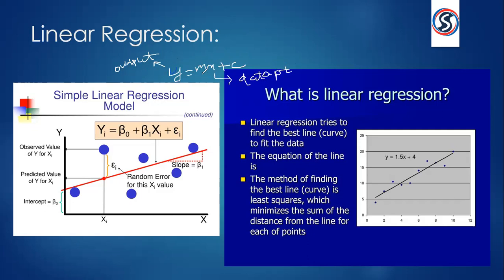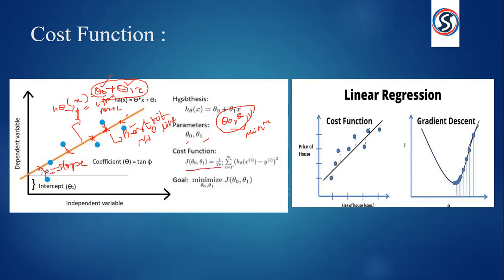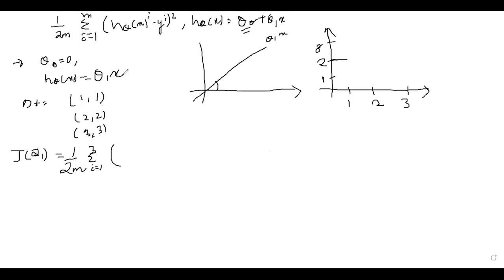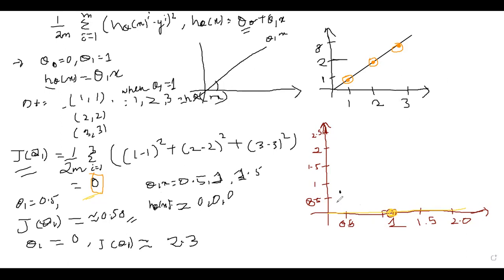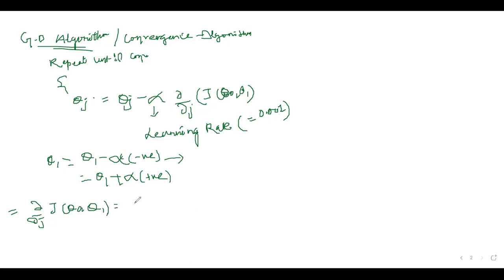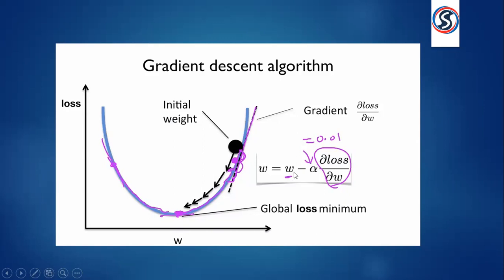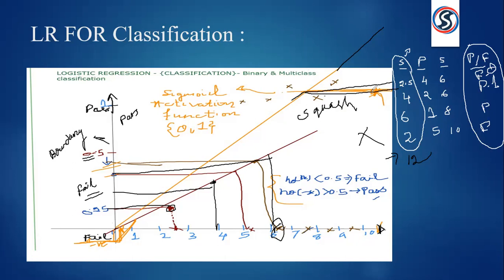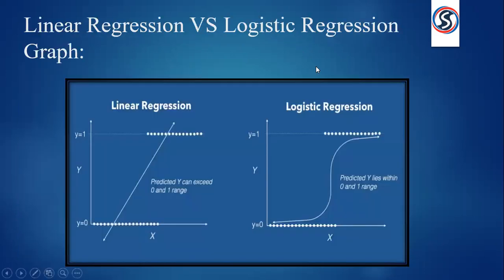Limitations of Using Linear Regression for Classification Mathematically Explained | Day 2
What is machine learning? Machine learning is a branch of artificial intelligence (AI) and computer science that focuses on the use of data and algorithms to imitate the way that humans learn, gradually improving its accuracy.
Linear regression is a data analysis technique that predicts the value of unknown data by using another related and known data value. It mathematically models the unknown or dependent variable and the known or independent variable as a linear equation.
Unfortunately, there is where the similarity between regression versus classification machine learning ends. The main difference between them is that the output variable in regression is numerical (or continuous) while that for classification is categorical (or discrete).

In this session, let us learn about the what are limitations of Linear Regression and why it is not fit to build a linear regression model over classification.?